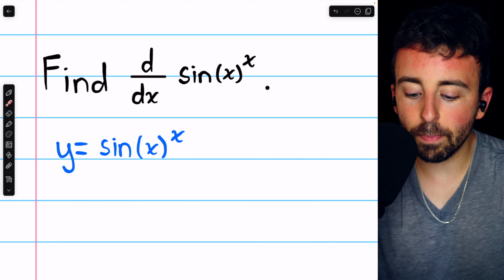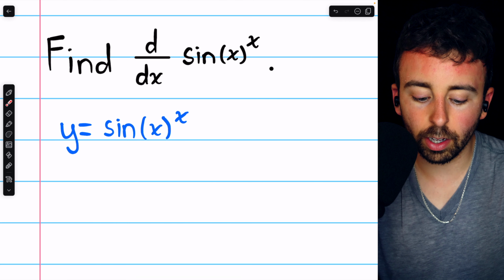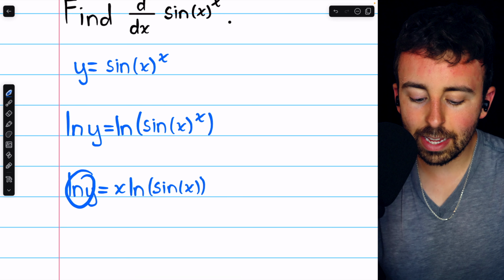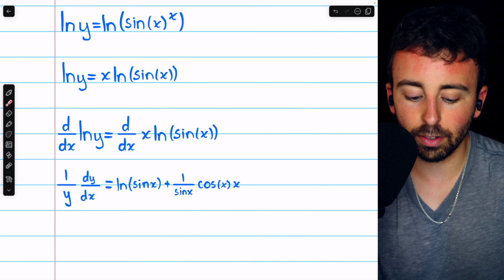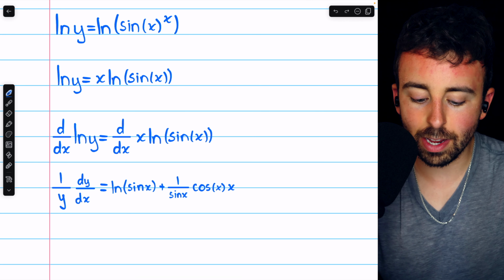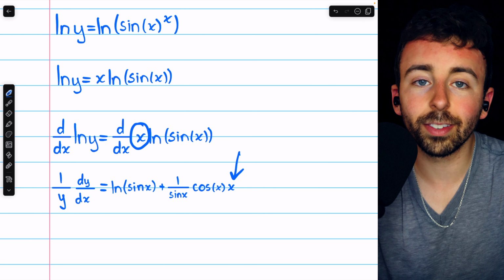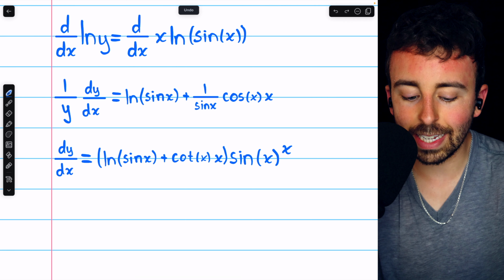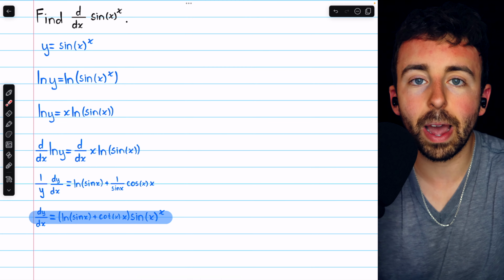Derivative of sin(x)^x (Logarithmic Differentiation) | Calculus 1 Exercises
We find the derivative of sin^x(x) using logarithmic differentiation. We'll use implicit differentiation and fully simplify our answer.